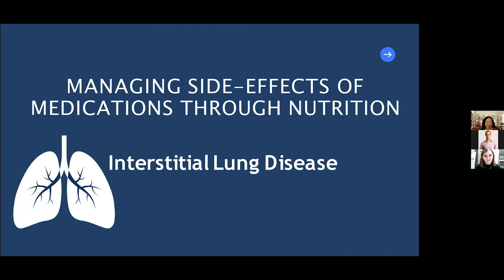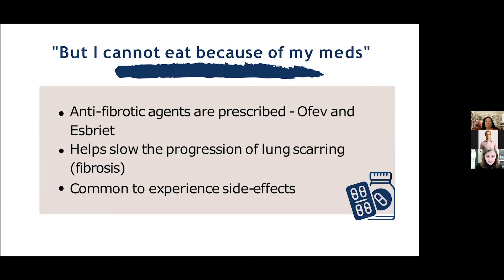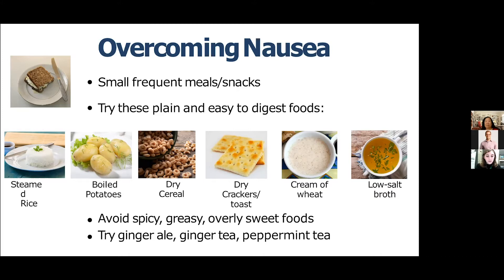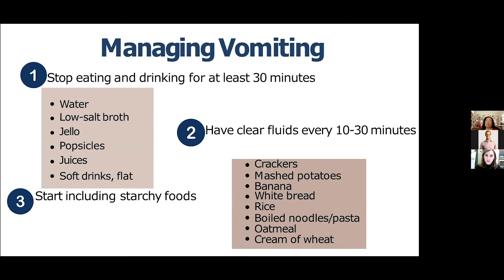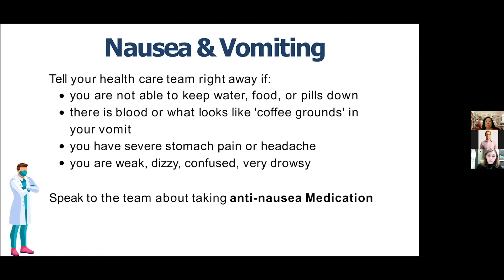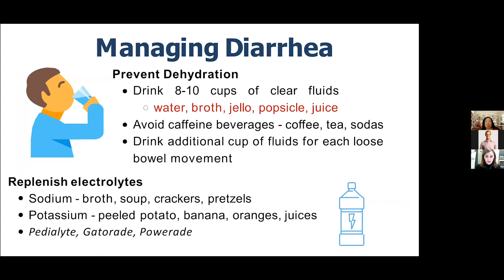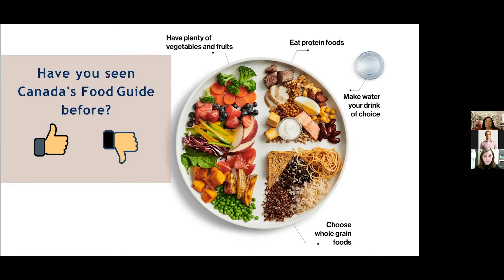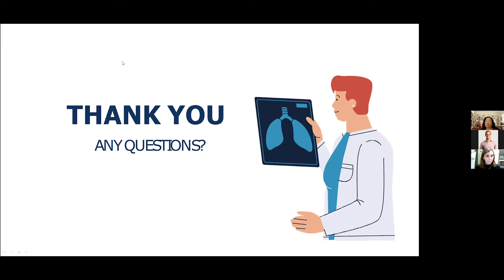Elizabeth McLeod, RD – Nutrition & Pulmonary Fibrosis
In this webinar, Elizabeth McLeod discusses the importance of nutrition in patients with pulmonary fibrosis. McLeod is aa Registered Dietician at the University Health Network and an Outpatient Transplant Dietitian at the Toronto General Hospital.